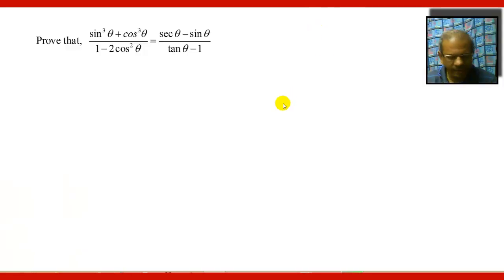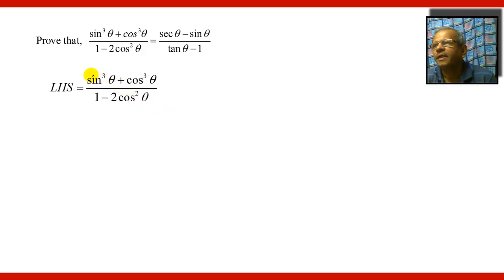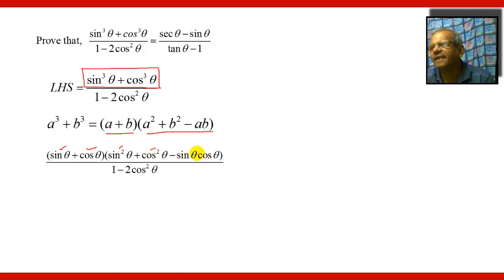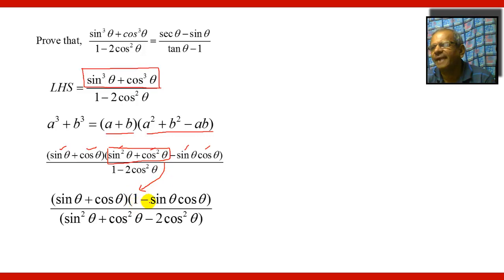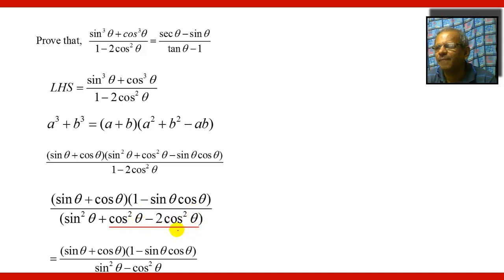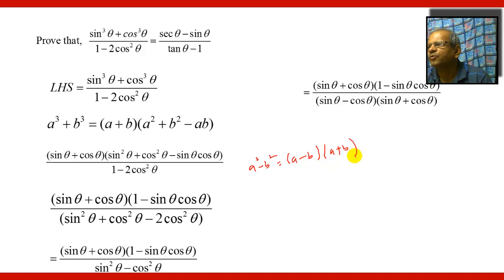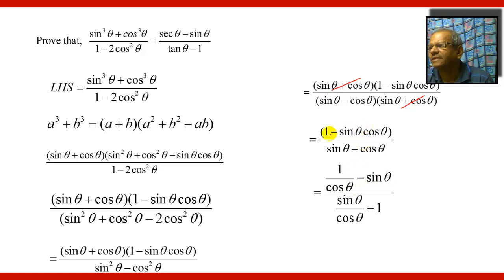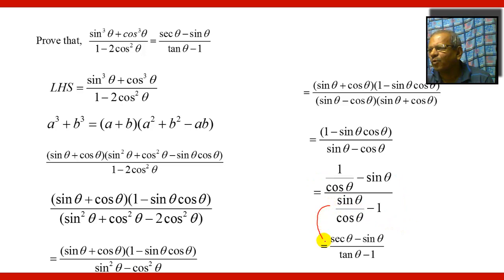Trigonometric identities cbse class 10 / proof of trigonometric identities / trigonometry class 10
In this video I have discussed the trigonometry ratios in a simple and lucid manner. Trigonometric identities is a topic that is dealt in class 10 of CBSE. Here the proofs of trigonometric ratios is also discussed and the problems on trigonometric ratios and Trigonometric identities is also discussed.

thanks